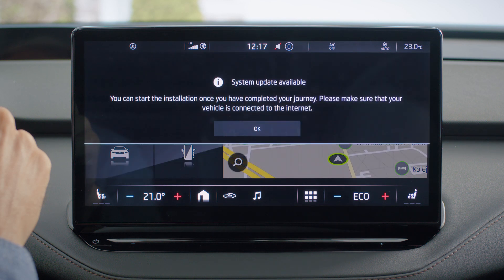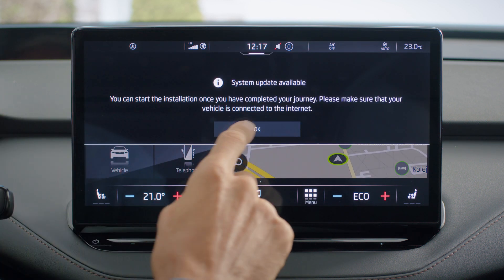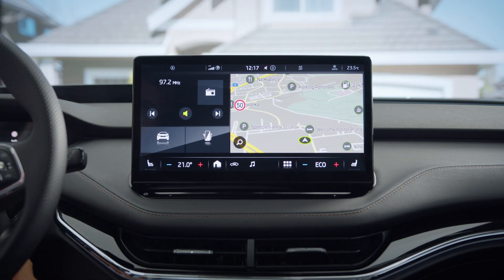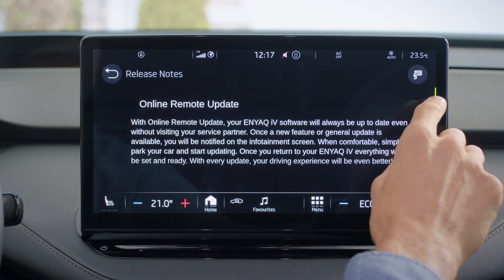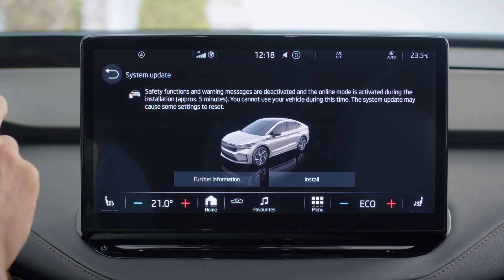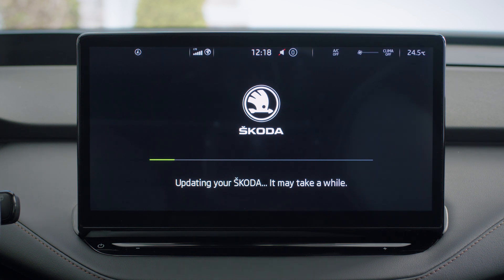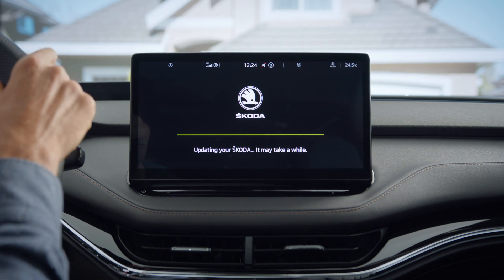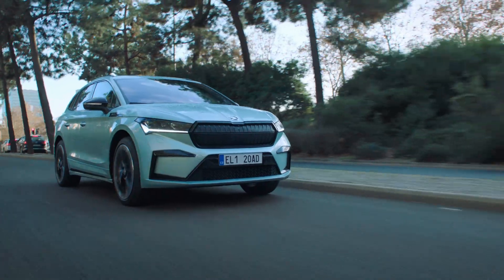Over-the-Air-uppdatering (OTA) Škoda Enyaq iV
Denna film visar hur du gör din Over-the-Airuppdatering (OTA) av mjukvaran som är installerad i din helt elektriska Škoda Enyaq iV.
Precis som din dator eller smartphone har din bil inbyggd integrerad mjukvara. Over-the-Air­uppdateringar säkerställer att mjukvaran i din bil håller sig uppdaterad via bilens nätverksanslutning. Uppdateringarna ar utformade for att forbättra driften och prestandan hos din bil och kan innehålla nya funktioner

Följ oss!